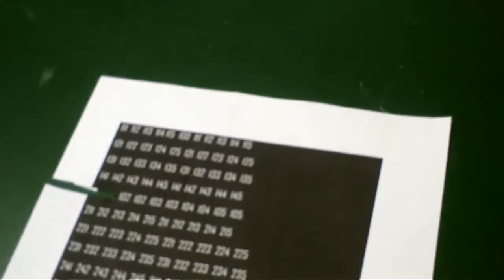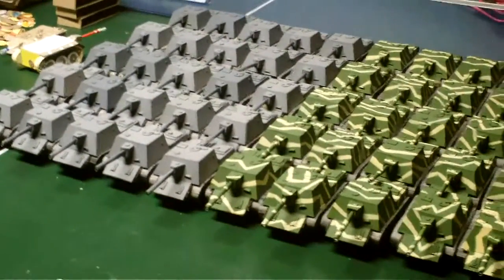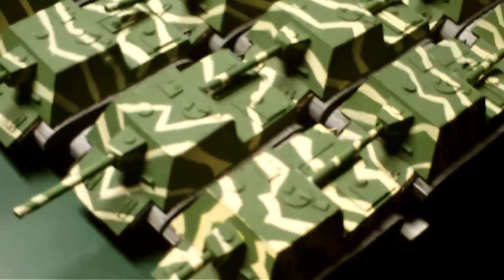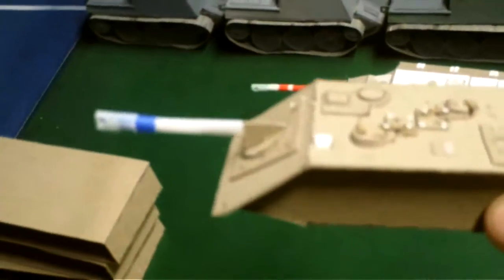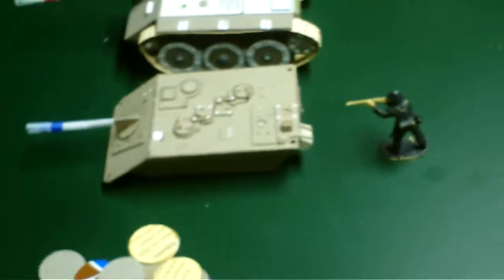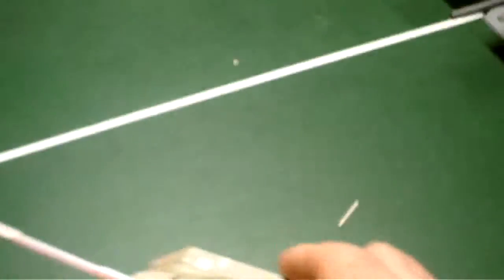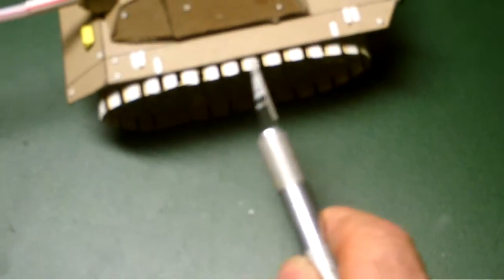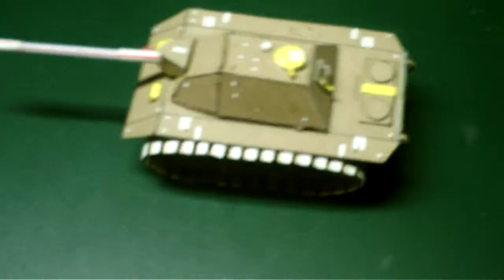668th Anti-tank detachment by tony bISM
WW2 wargaming Tony b's on-going armored build-up!